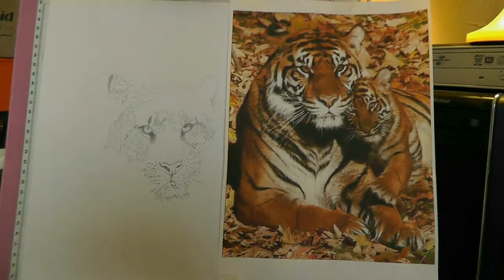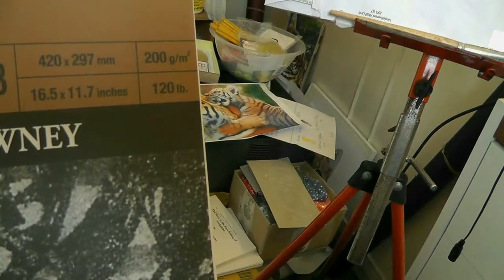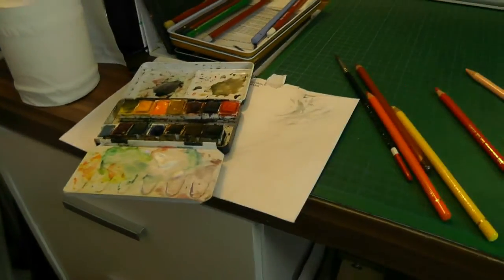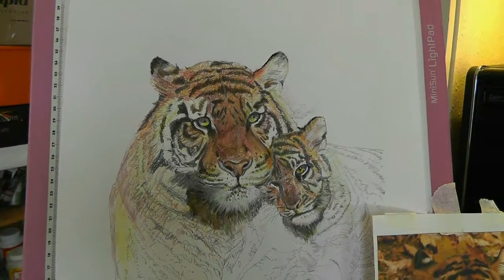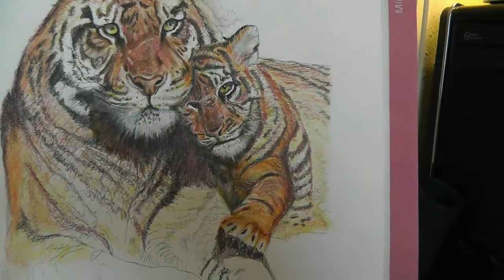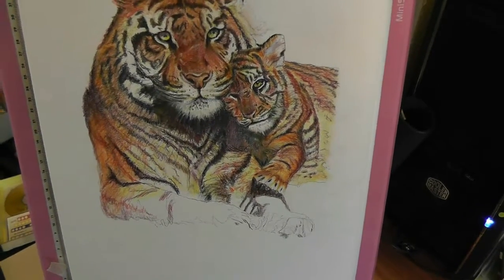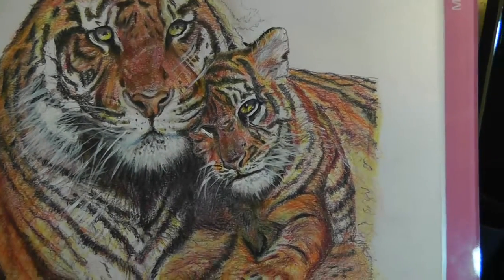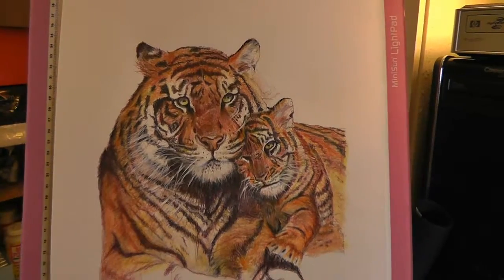Tiger & Cub Frontal 01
Tiger and Cub front view painted using water colour washes, Faber-Castell and Derwent, colour pencils.